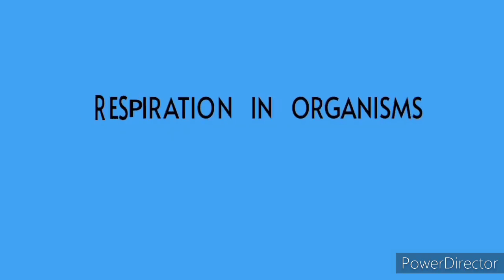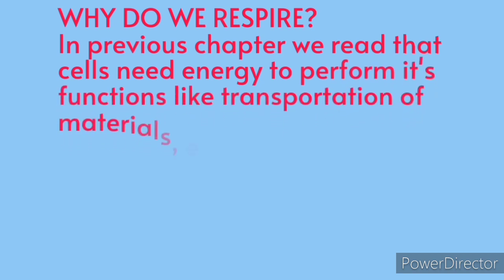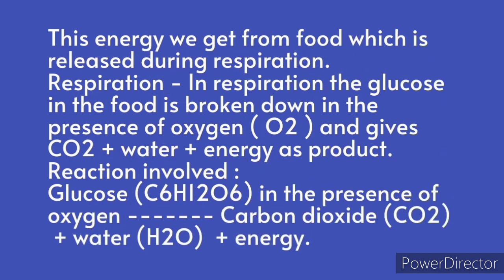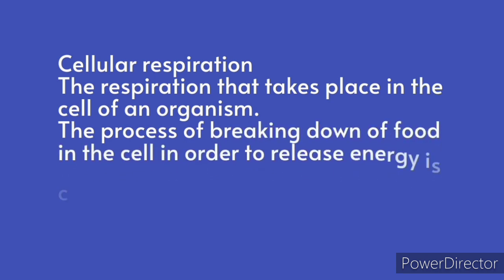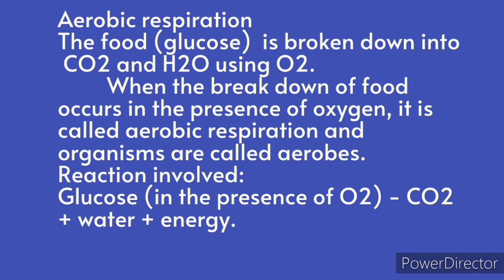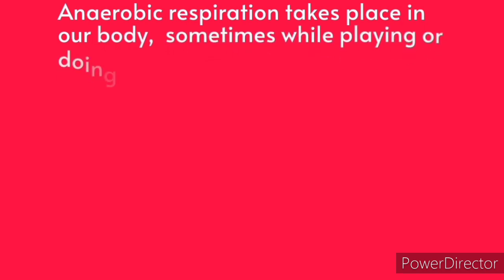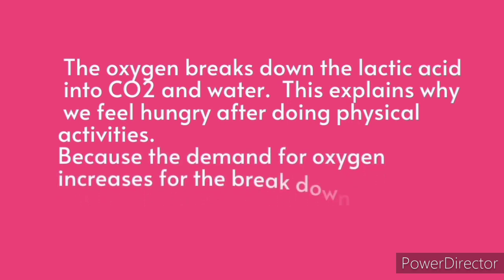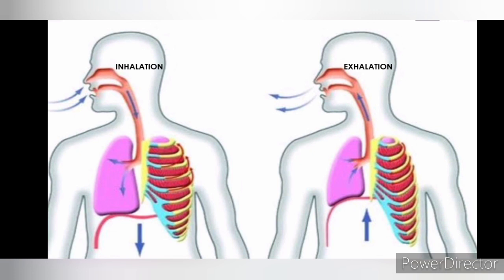Respiration in organisms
Respiration doesn't simply means breathing.
It's a release of energy on breathing that on taking in of air.
In this video we will understand how energy is released on taking in of air that is breathing.

WHY DO WE RESPIRE?
As we know that cells need energy to perform it's functions like transportation, synthesising, excretion and reproduction and many other.
     So,  from where this energy comes?
This energy we get from food which is released during respiration.

RESPIRATION - in respiration the glucose in the food is broken down in the presence of oxygen and CO2 + 💧 WATER (H2O) +  ENERGY is given as product.

Respiration can be classified into two types:
1. Aerobic respiration - the process of breaking down of food (glucose)  in the presence of oxygen is called aerobic respiration and organisms are called aerobes.

Reaction involved :
Glucose (C6H12O6) in the presence of oxygen carbon dioxide (CO2) + WATER + ENERGY

2. Anaerobic respiration - the process of breaking down of food in the absence of oxygen (O2) is termed as aerobic respiration.

Reaction involved :
Glucose ( in the absence of oxygen) alcohol + CO2 + ENERGY.

            it's interesting to know that YEAST is an organism that can break down it's food in the absence of oxygen.

Cellular respiration
The process of breaking down of food that takes place in the cell of an organism is called cellular respiration.
WHAT HAPPENS IN THE CELL?
The glucose in the food is broken down to release energy for performing various metabolic and physical activities.

BREATHING - inhalation and exhalation of air.
Inhalation can be defined as intake of air
And exhalation means giving out of air rich in CO2.